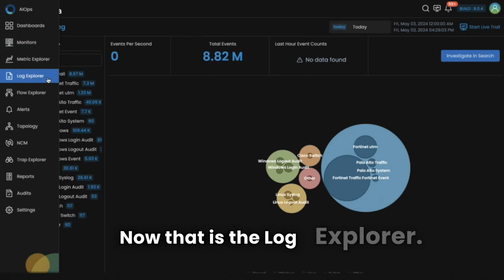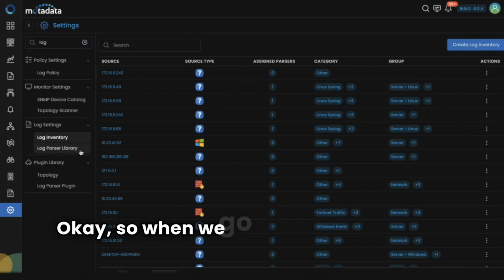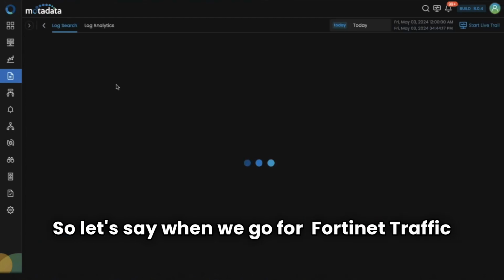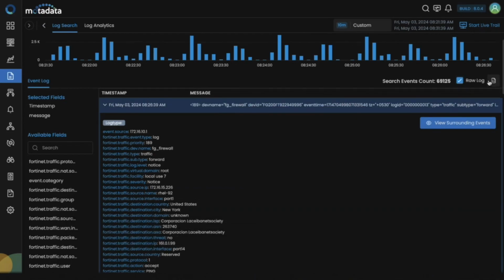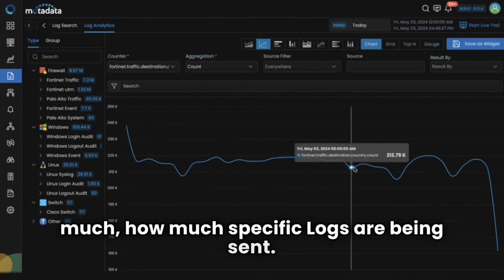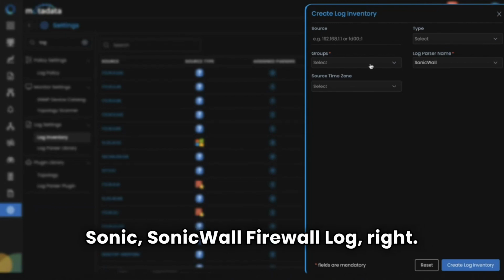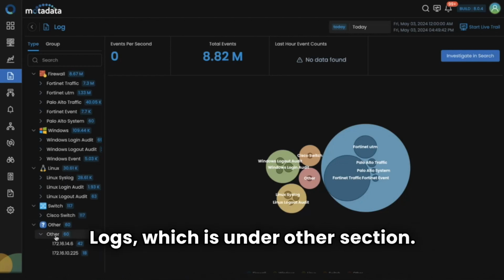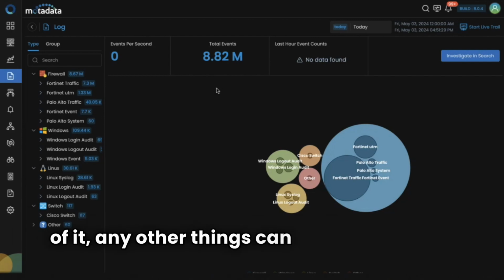Motadata AIOps Training - Part 04 - Log Explorer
Motadata AIOps sertifika programına yönelik yapılan eğitimin dördüncü kısmı.

Eğitime Motadata AIOps ürününün Log Yönetim yazılımının özellikleri anlatılarak devam ediliyor.

Linkedin üzerinden firmamızı takip ederek gelişmelerden en erken siz haberdar olabilirsiniz.